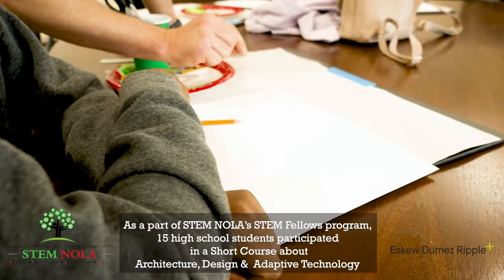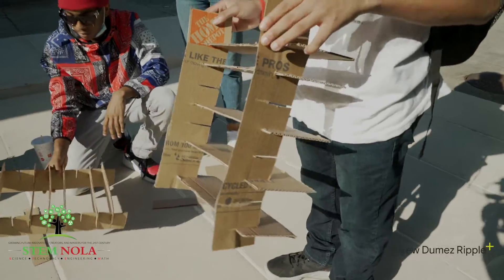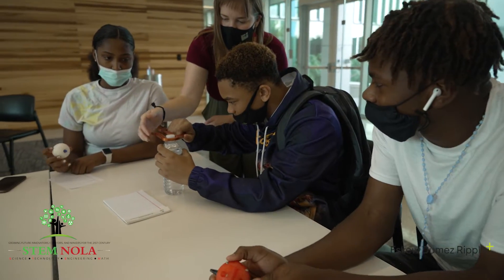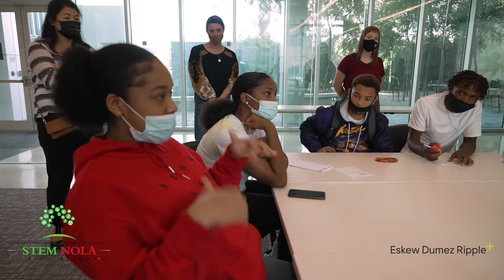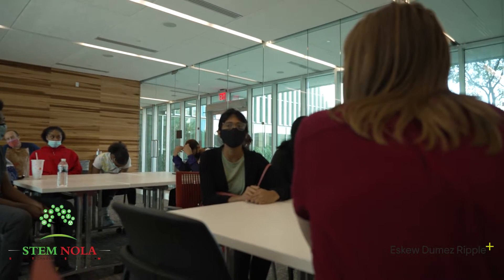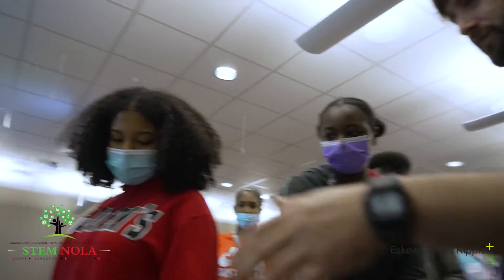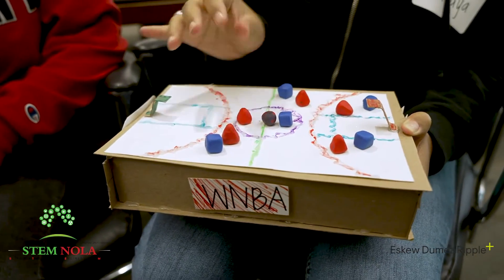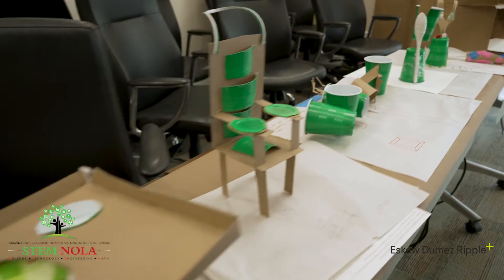STEM NOLA STEM Fellows Architecture, Design & Adaptive Technology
Our 20 STEM NOLA STEM Fellows are building a bright future for themselves!

 STEM NOLA partnered with @eskewdumezripple to engage high school students from the greater New Orleans area in a course to teach them about Architecture, Design & Adaptive Technology that is exposing the teens to what it takes to design and build structures.

During the course that spanned three weekends, the students toured the New Orleans BioInnovation Center where they learned about the design work happening in the scientific fields there to understand how design skills can translate into every industry.

They also learned about 3D printing, 3D scanning and advanced architectural technology as they work to create their own models of STEM NOLA's future STEM Innovation Center.

On their last day in the course, the @STEMNOLA STEM Fellows learned about healthcare architecture and adaptive design/prototyping. The student were asked to come up with an adaptive design challenge and create a prototype to solve the challenges in one hour.

The Fellows wowed the professional mentors with their empathy and creativity. Projects included drinking and eating aids, a new way to experience sports for the visually impaired, adaptive door openers, an adaptive table and more!

Big thanks to Ochsner and the New Orleans BioInnovation Center for supplying the space and support to make this possible.

The STEM Fellows program focuses on providing high school students with exposure-rich, hands-on opportunities with real professionals to engage them deeply in careers in the realm of STEM.